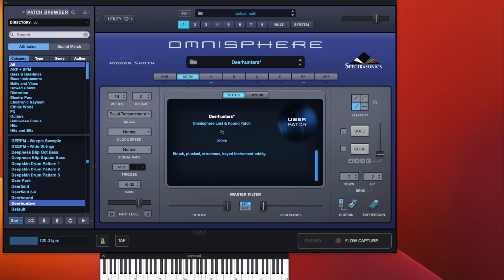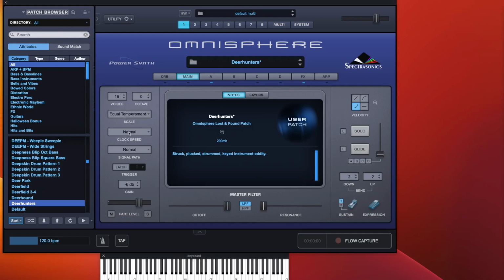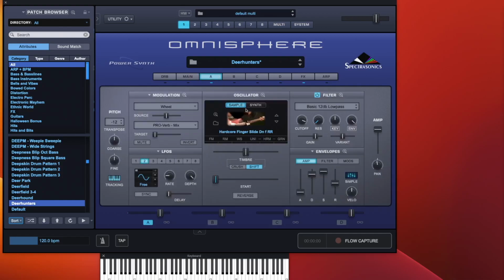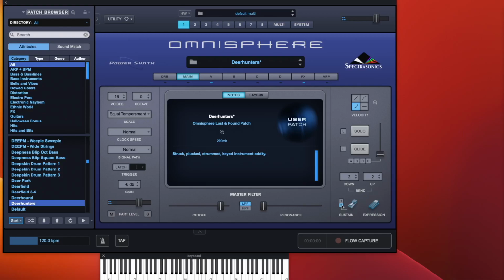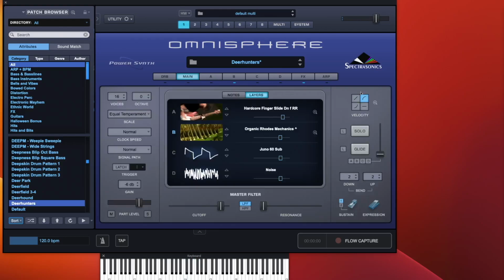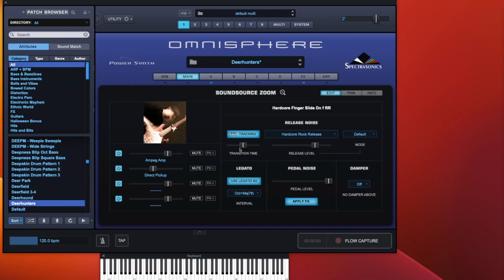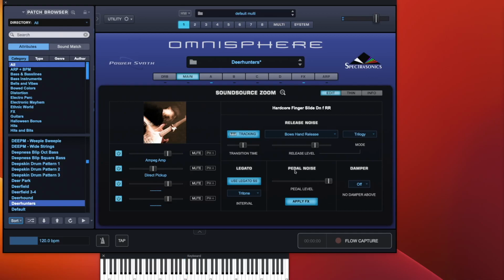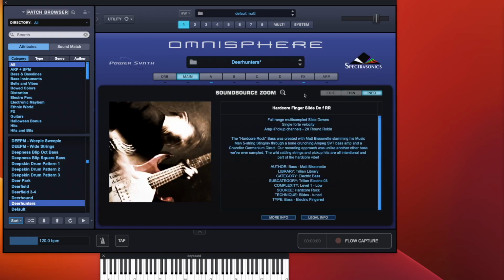Hidden Omnisphere Features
How many of you that use Omnisphere know about the hidden features on the initial screen when you first load up the synth? In this video I show you some of the hidden Omnisphere features that lurk under a few menu screens.

Wherever you see a little magnify glass, it will take you deeper into Omnisphere and expose those hidden features for you. In this one I take a whistle stop tour through the global parameters and how they can help shape your sound. But then we go deeper and show you how to shape the release phase of your sound and really change the feel.